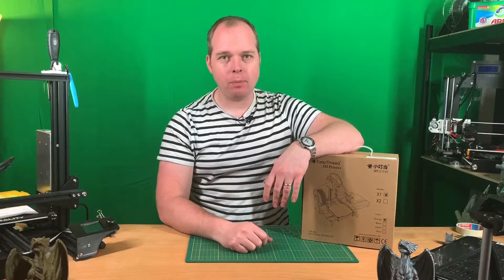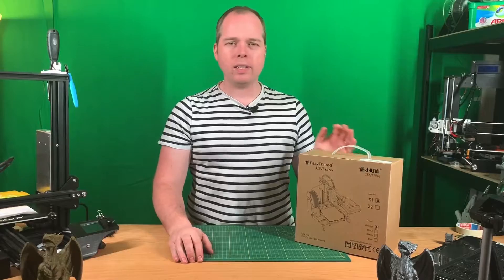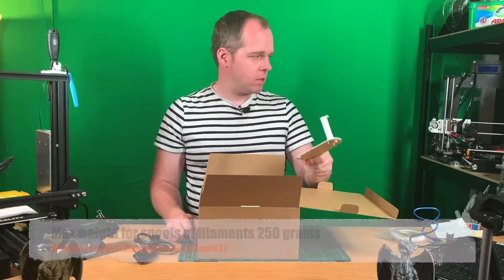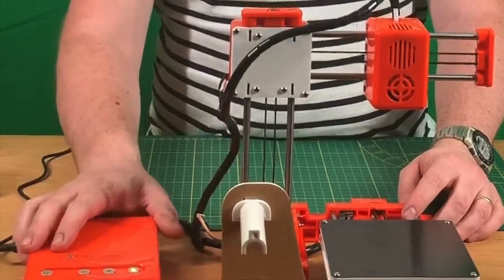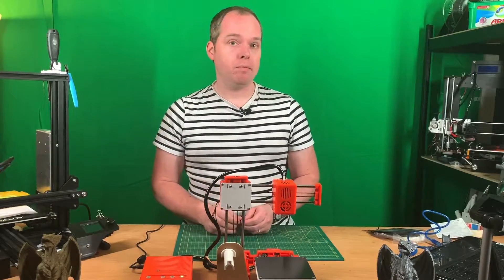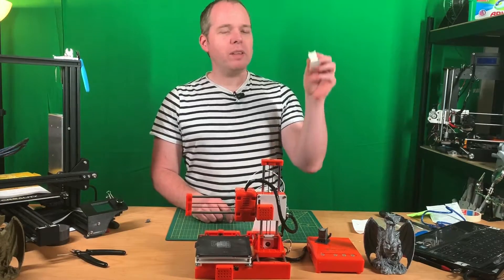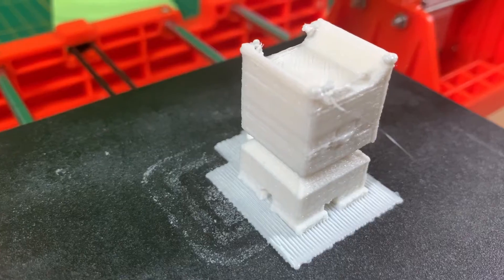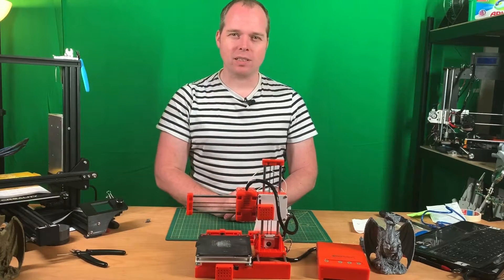Unboxing and first impression EasyThreed X1 3D Printer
Yes, finally a new 3D Printer added to the setup. In this video, I unbox the EasyThreed X1 and give my first impression about this small size 3D printer from Easythreed. The X1 is on orange, but the X1 you also have in other colors. The build volume is 100 x 100 x 100 mm, so it's considered to be a small 3D printer. Ideal for next to your computer on your desk or in the kids' playroom.